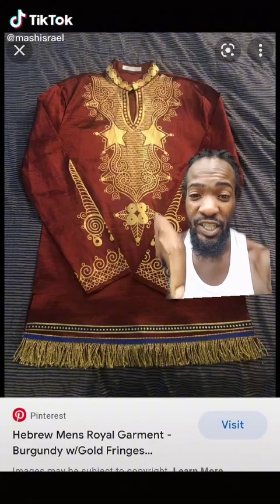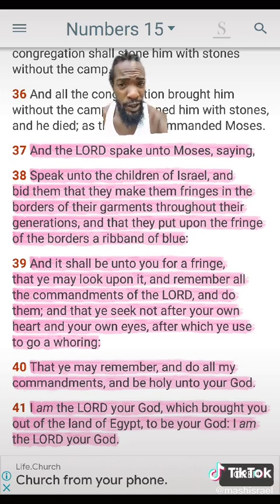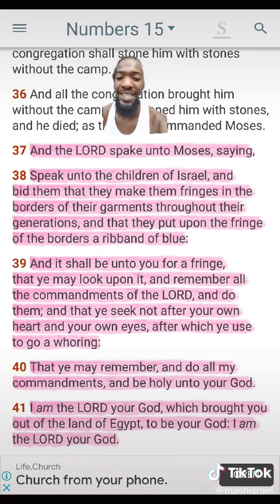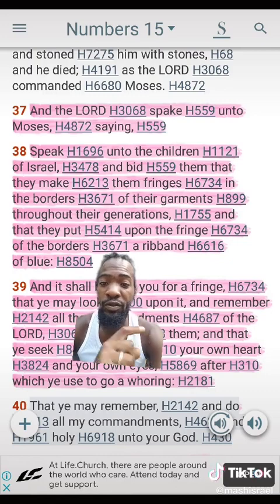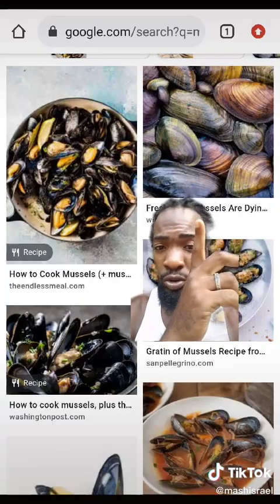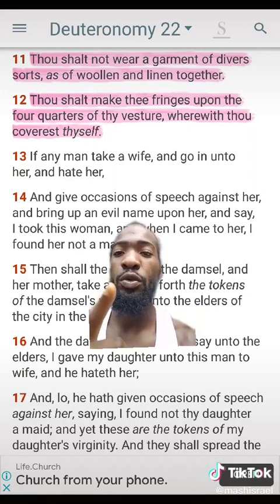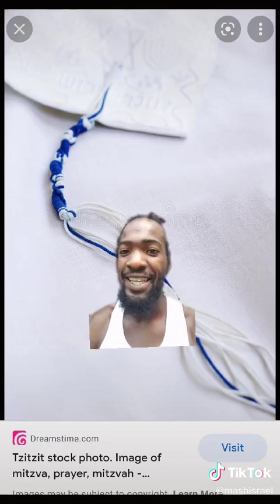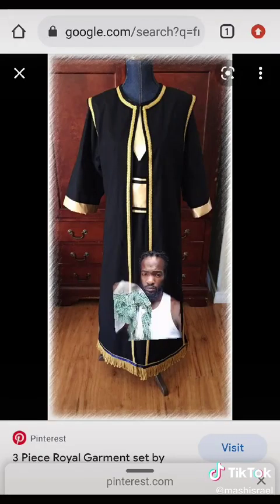Fringes and Tzits 1